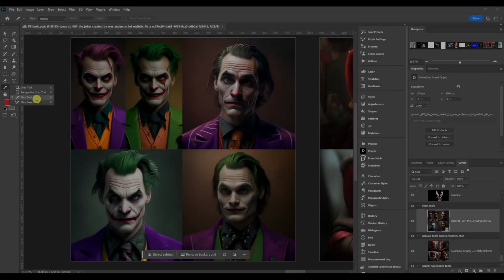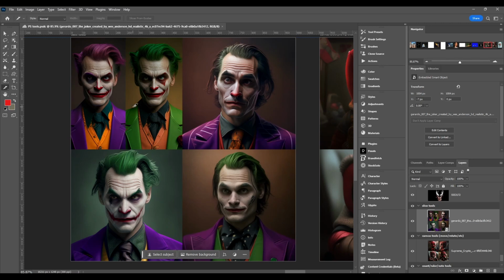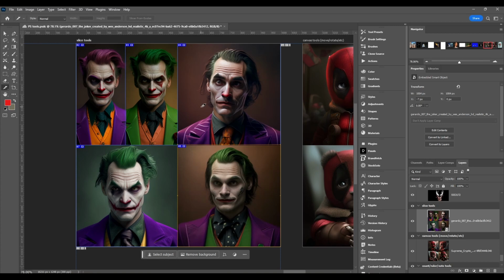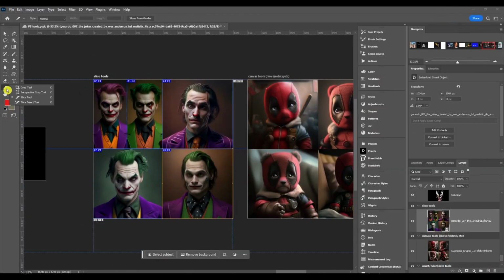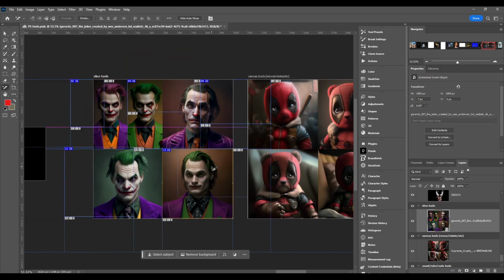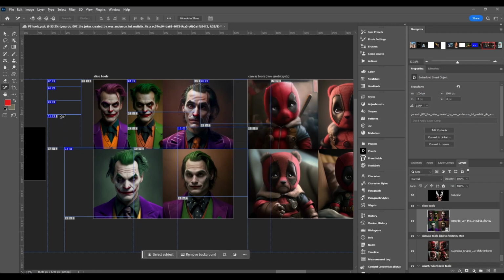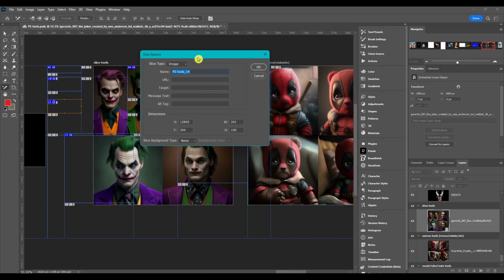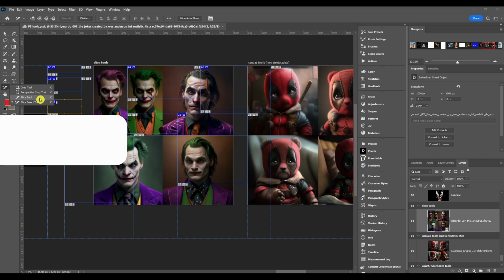Everything You Need to Know About the Slice Tool in Photoshop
In this Photoshop tutorial, I'm going to show you how to use the Slice and Slice Select Tools along with all the options and parameters you can change.

00:17  How to use the Slice Tool
01:40  Style- Width/Height
02:00  Slices From Guides
02:29  How to use the Slice Select Tool
03:11  Slice Arrangement- Promote- Divide
04:13  Align/Distribute Options- Show Auto Slices
04:27  Current Slice Options
05:24  Outro